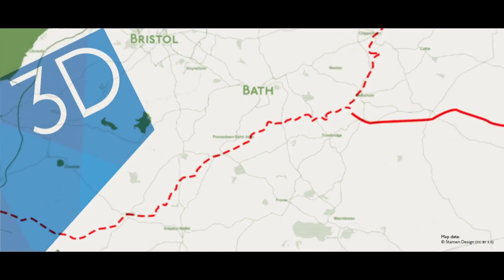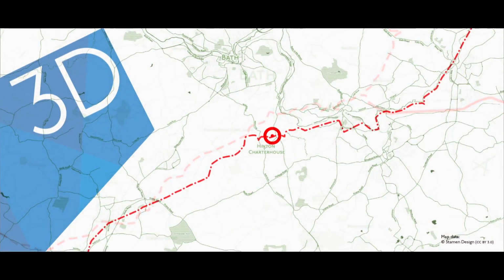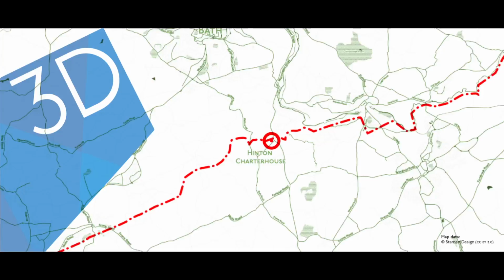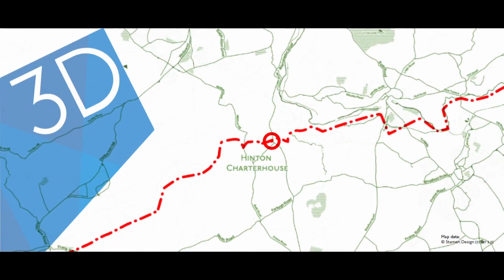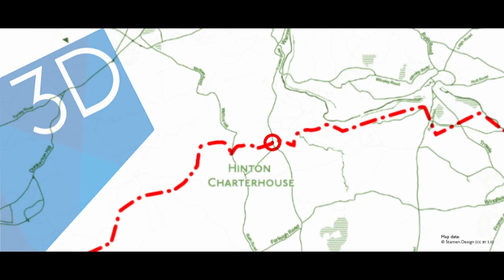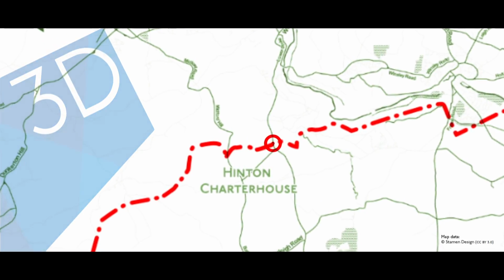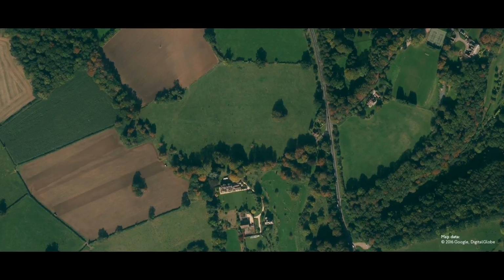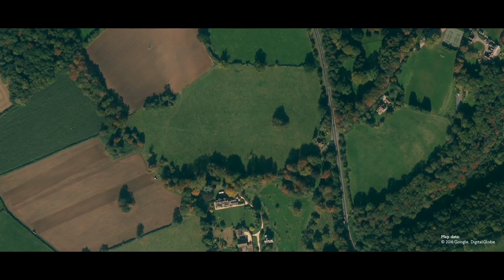The Forgotten Front – A Pillbox on Stop Line Green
Stop Line Green would have been the last line of defence against the Nazis if they had invaded back in 1940. Through the reconstruction of a Type 24 Pillbox, this video briefly summarises the line, its purpose, and what those who would have manned it would have faced.

Thanks must go to Dr Phil Rowe of the University of Bristol. Without him, I would not have known about this fascinating area of the country. At some point, I hope to use some of the surveying I made at the site for Dr Rowe to show the full context of the Pillbox.

But for now, if you want to learn more see Dr Rowe's publication

or

[End Credit Music – Monster Rally: Chin-don-ya.]

3D Archaeology that engages.

Archaeological3D is the work of a postgraduate researcher from the University of Bristol. Focusing on the use of 3D modelling software to reconstruct archaeological sites.

Each model is designed to aid directly in research and communication. This begins to step away from the artistic to the visual representations whilst avoiding compromising on archaeological theory and methodology.

Archaeology3D